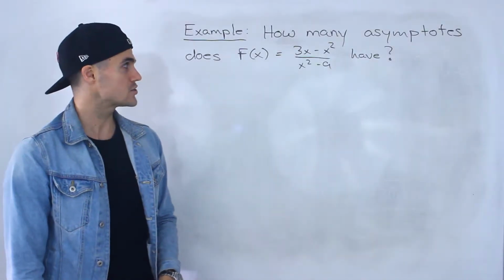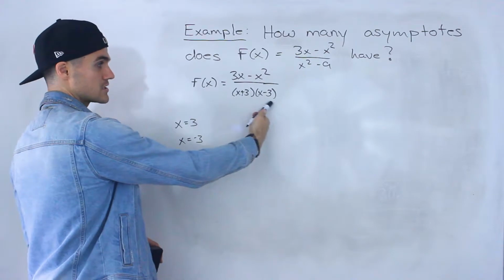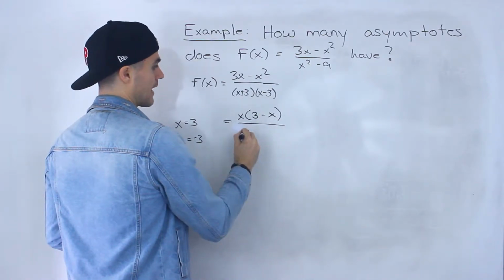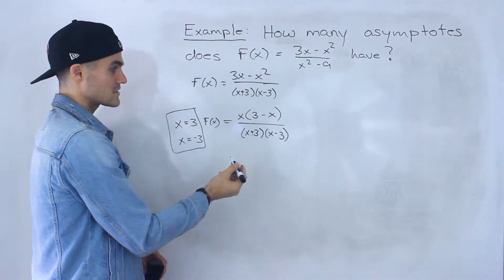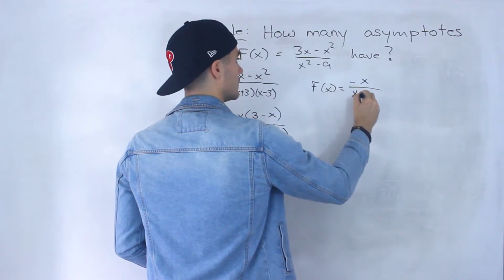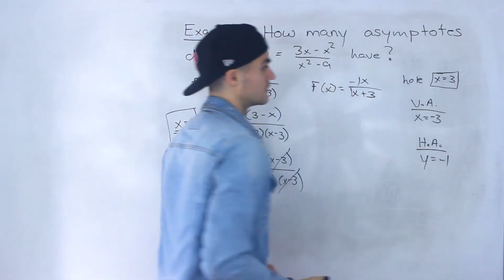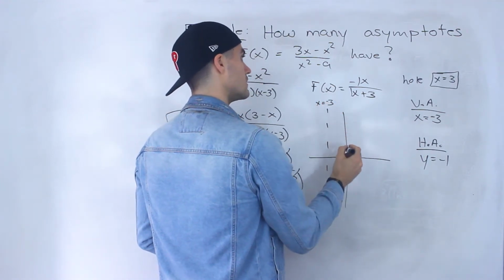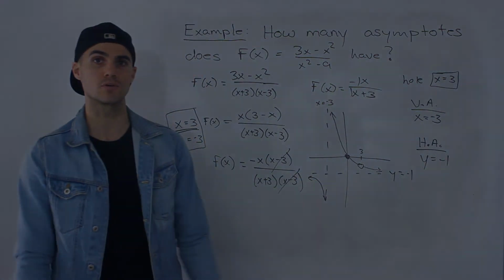CALC 1000 (Western University) - 2015 Midterm (Question 8)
CALC 1000 Mock Midterm 1